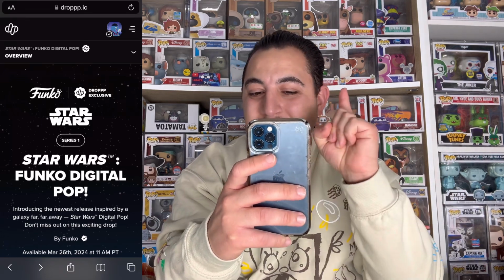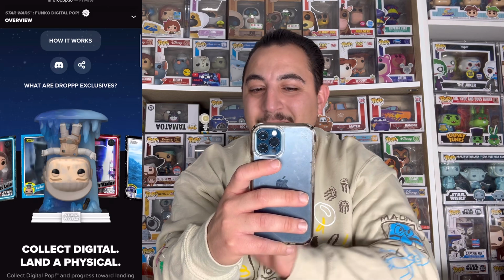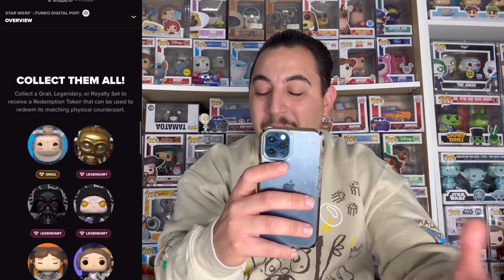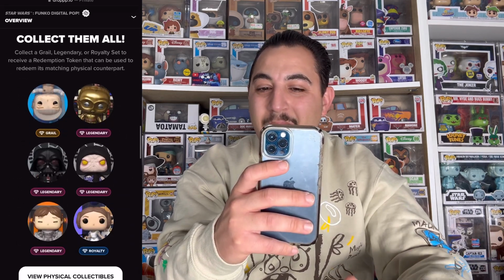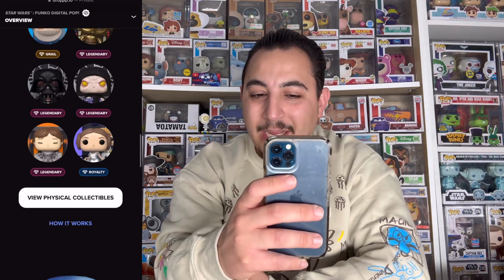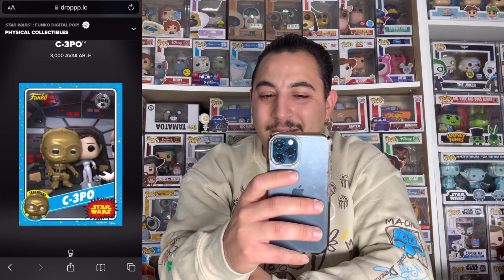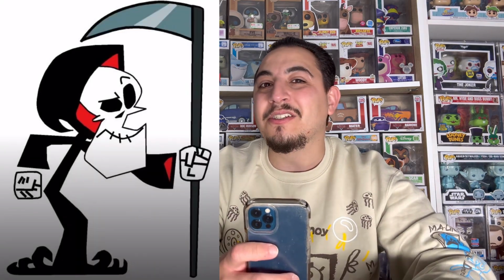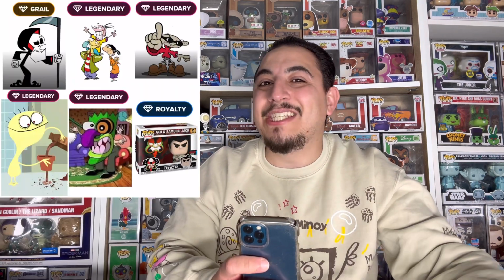Funko Should Make These NFT Sets | Star Wars & Leaks?!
whatsPOPpin youtube, welcome back to another video! For today's video, we'll talk about the upcoming Star Wars drop, along with some leaked sets that might come soon!

I also wanted to share 10 sets that I think would be great for Funko & Droppp to make!

What do you think of these sets that are leaked as coming soon? Which set are you most excited for? What would you like to see as a set in the future? Share your thoughts and experiences in the comments below!